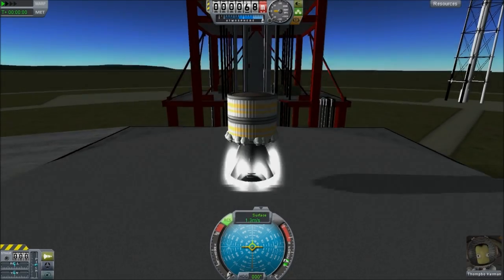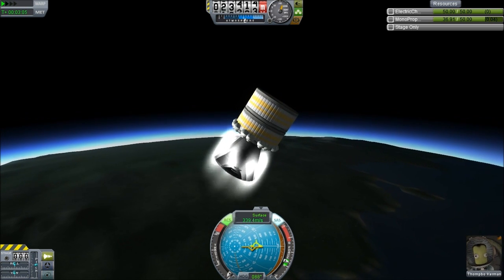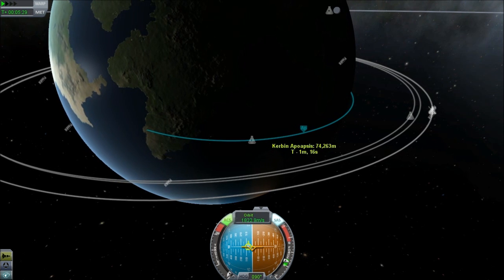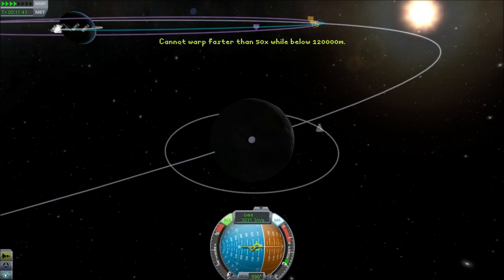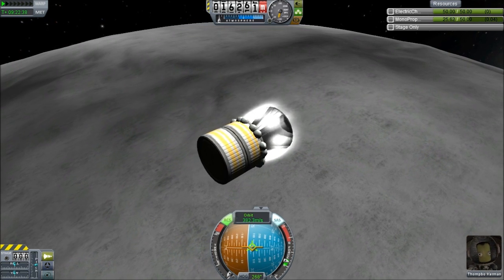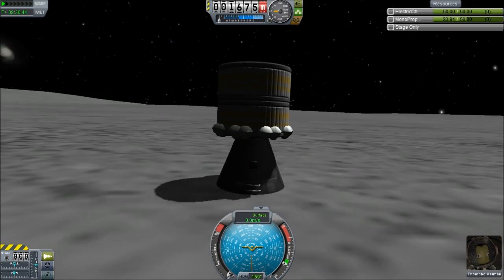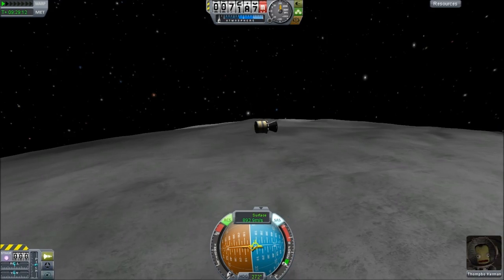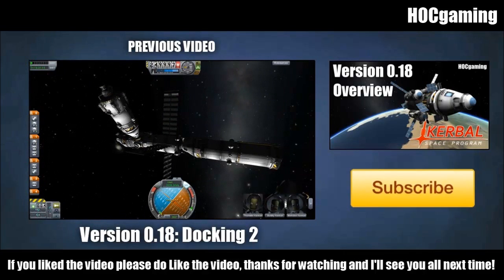Version 0.18: Has Ruined our Mission (RCS to the Moon and Back) - Kerbal Space Program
So I'll think we'll take a little break from that series until RCS is fixed, and concentrate on the infinite amounts of awesome stuff to do in KSP.

At least, I'm 99% sure it is... I downloaded it almost a year ago and now seems to have dissapeared off of his website. And the entire internet.